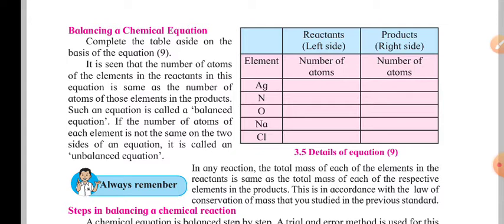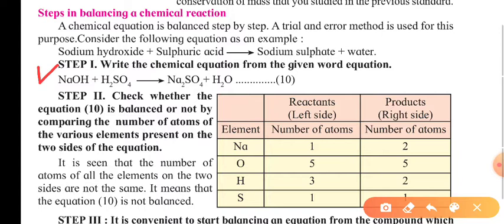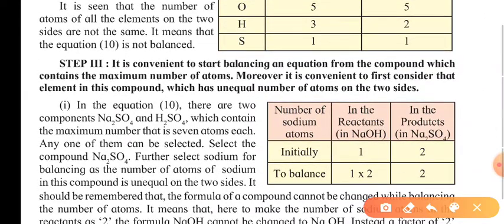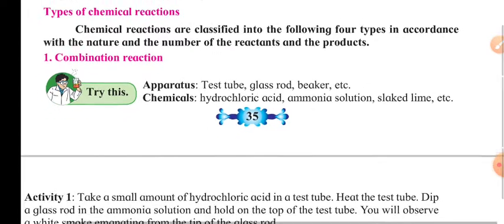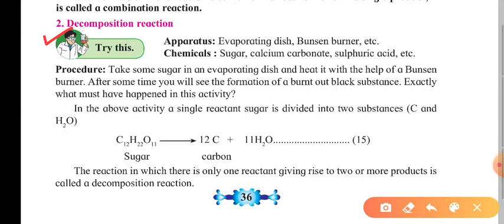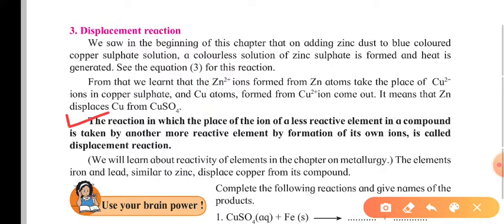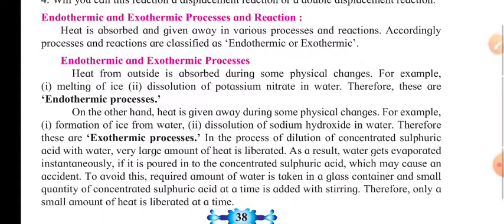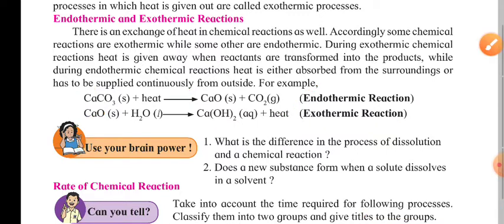class10 science1 chapter3 part2 / balancing chemical equations / balancing chemical reactions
balancing chemical eqautions